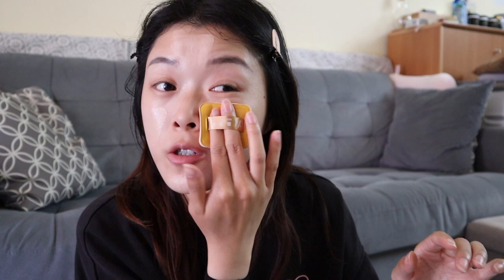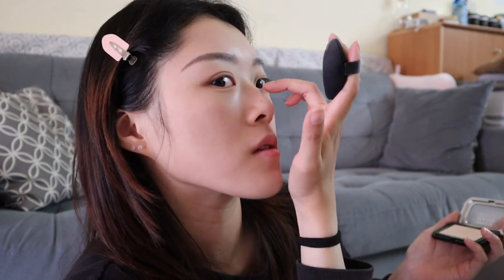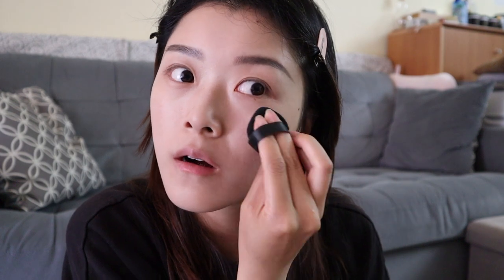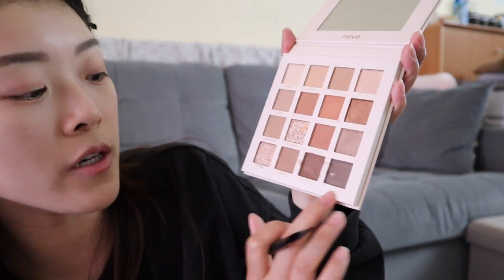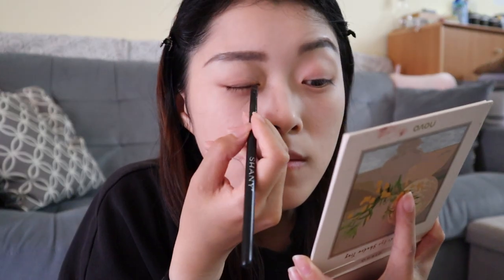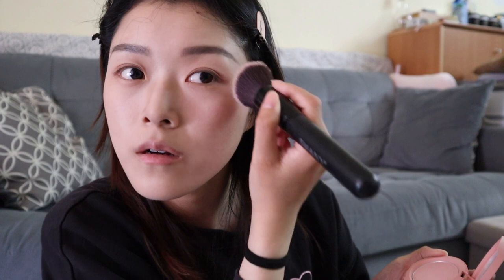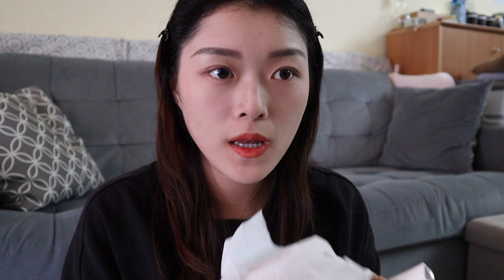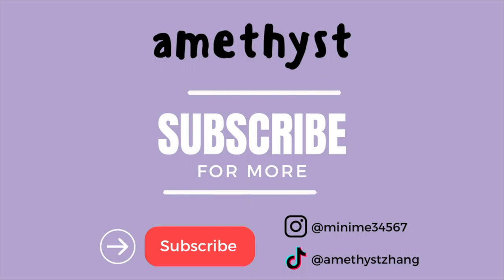My Everyday Makeup Routine